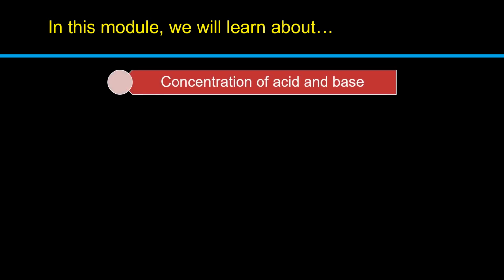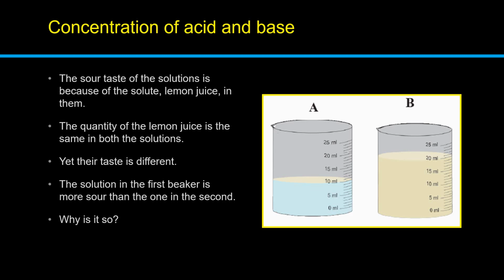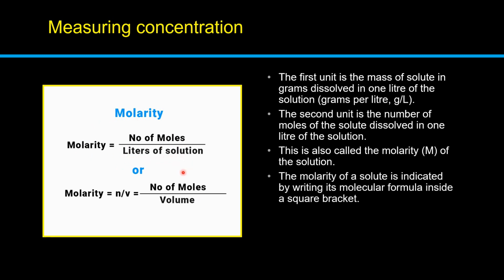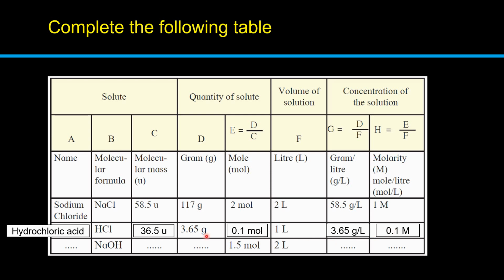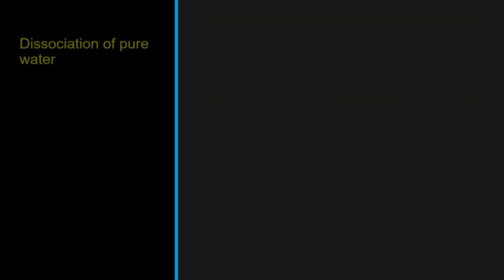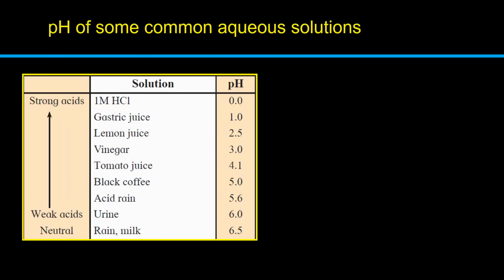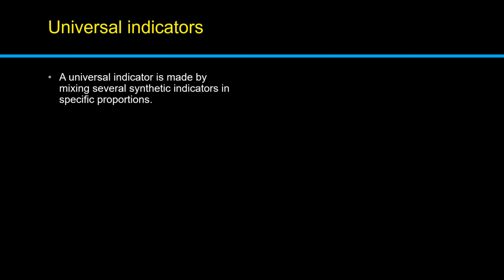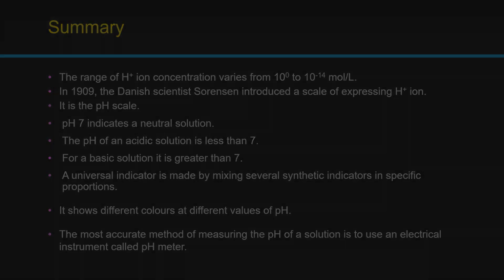Standard: IX , Subject: Science 1, Topic: Acids, Bases and Salts - Module 2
This Video is Presented by Mrs Parimaladevi V,
explaining the topic '  Acids, Bases and Salts - Module 2'.